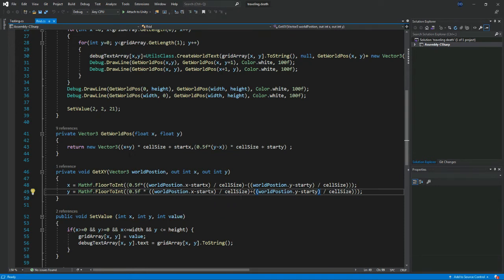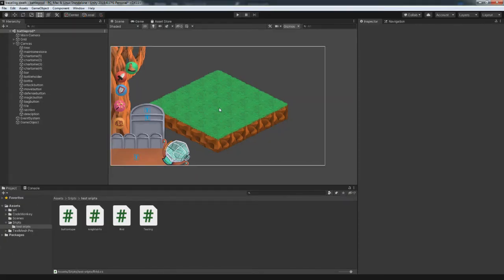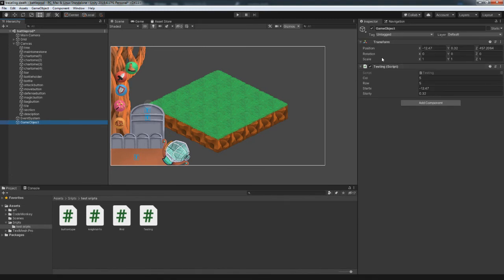development log 9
made the grid (with help from codemonkey videos) and now need to figure out to change/or move with A* path and such